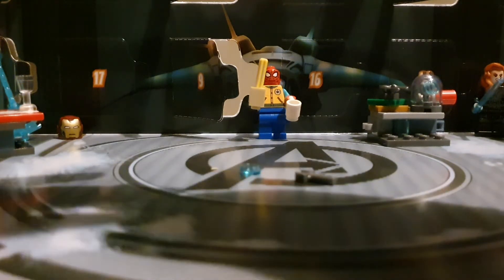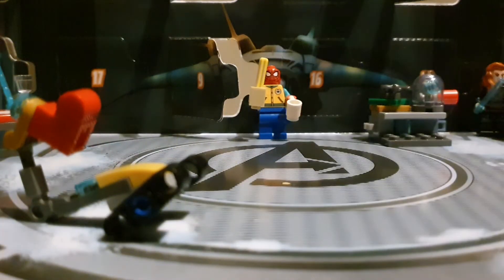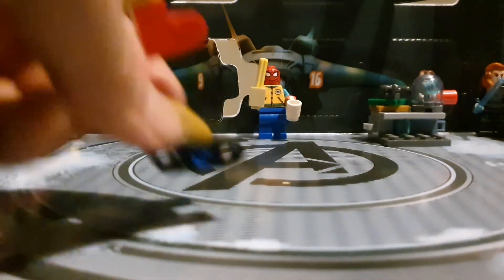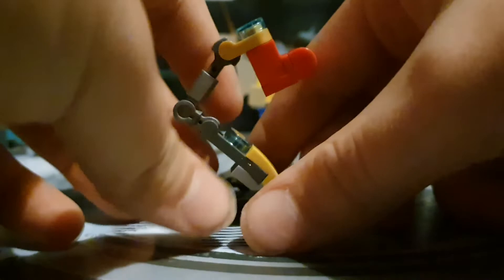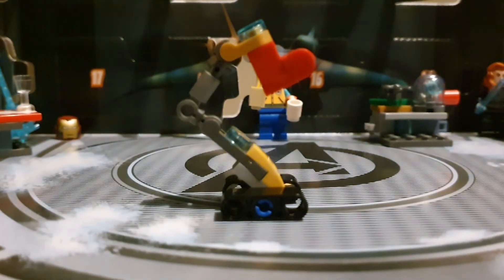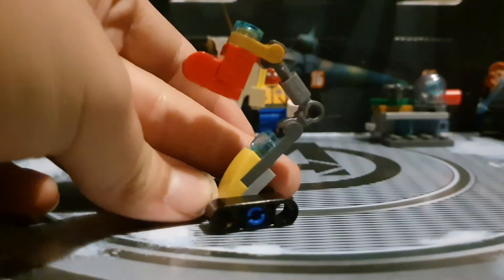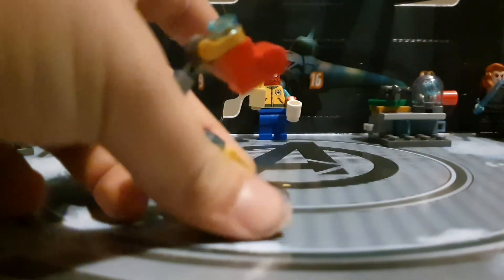lego marvel advent calendar day 14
this is Day 14/24 so say here to see what's behind door number 15